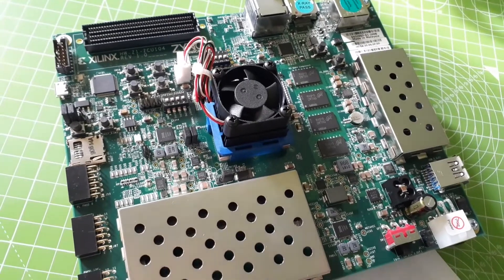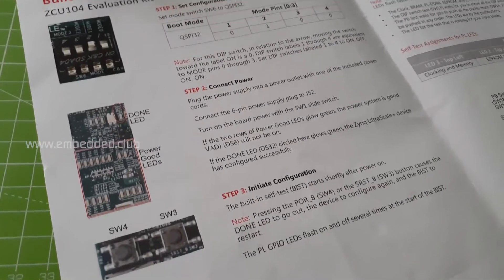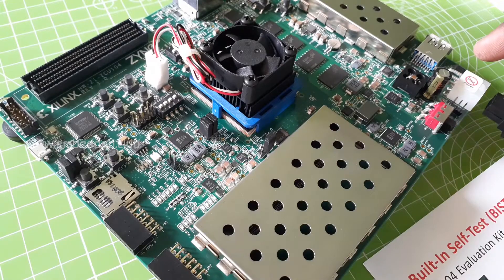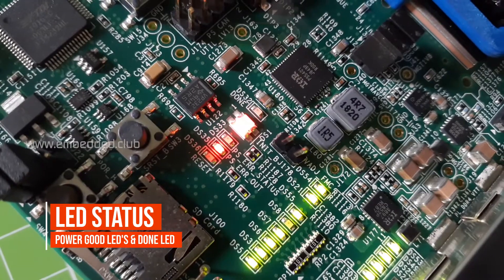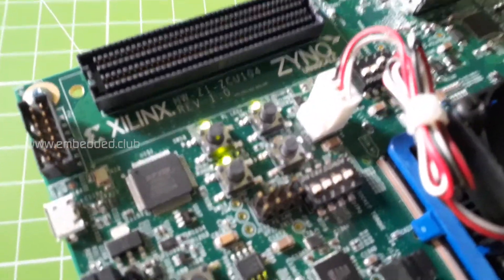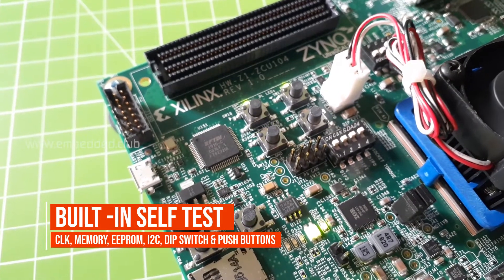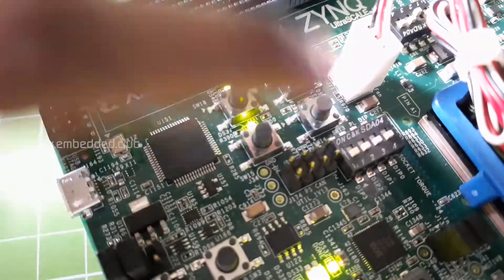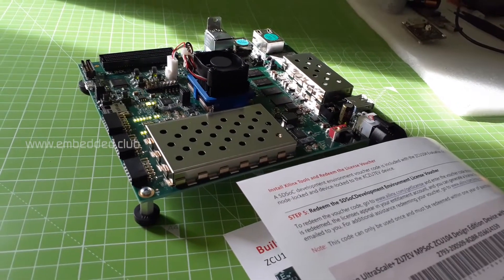Quick Start Guide - ZCU104 Evaluation Kit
Quick Start Guide for Zynq UltraScale+ MPSoC ZCU104 Evaluation Kit. This quick start guide to set up and configure the board, run the built-in self-test (BIST).